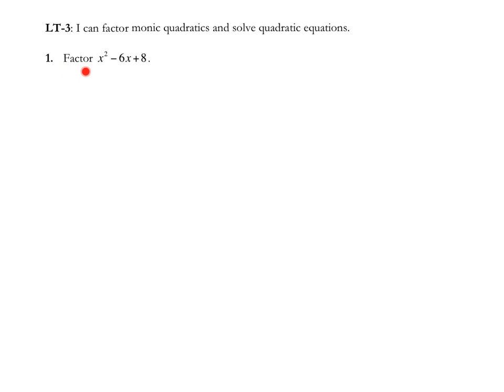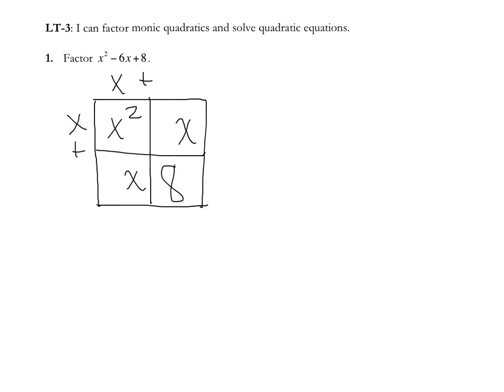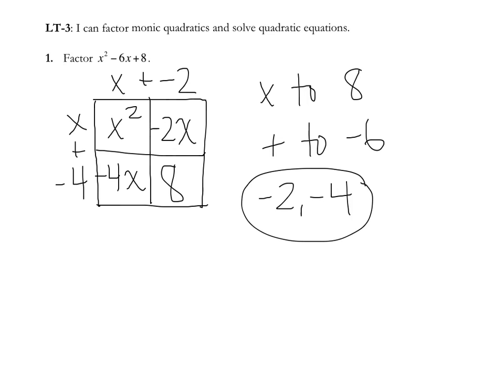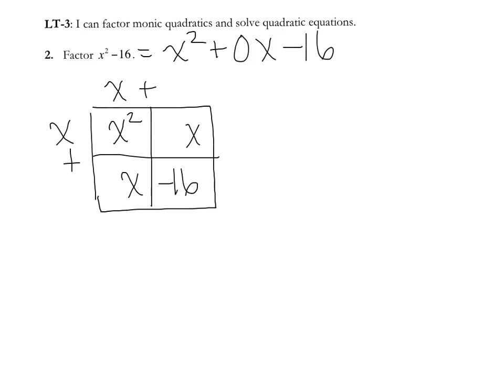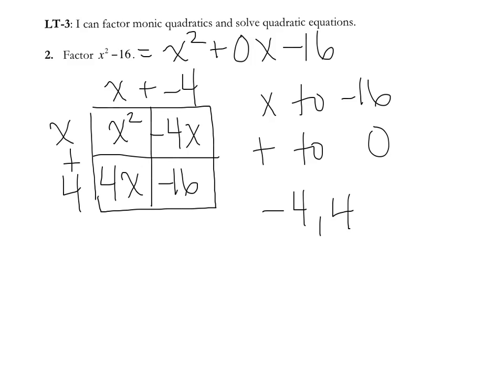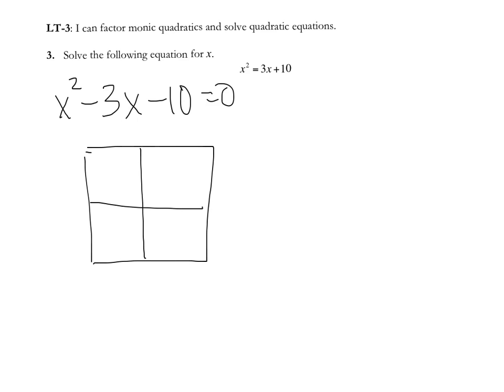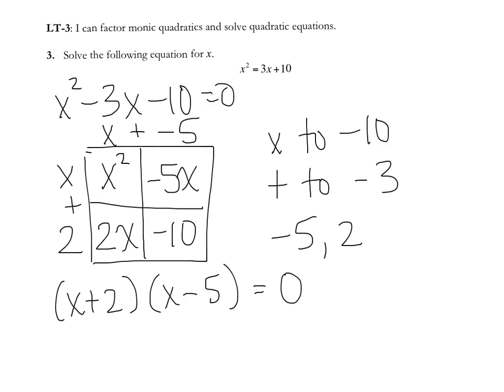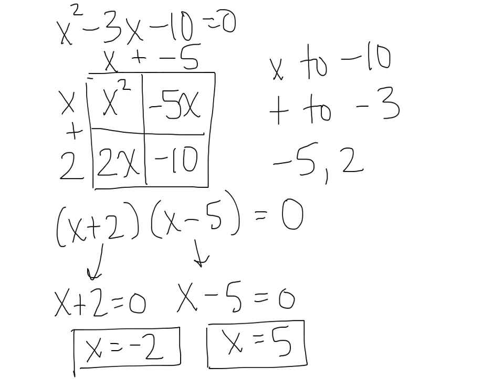LT-3 Video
Factoring monic quadratics.